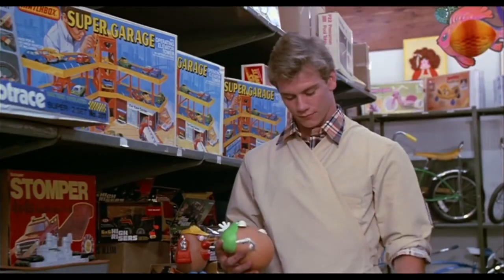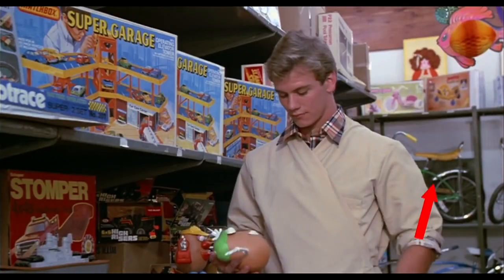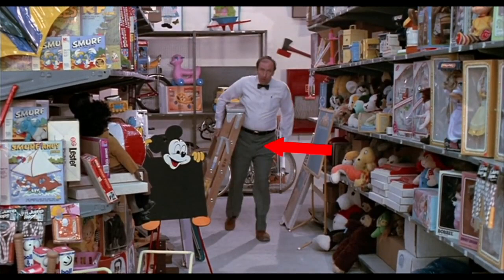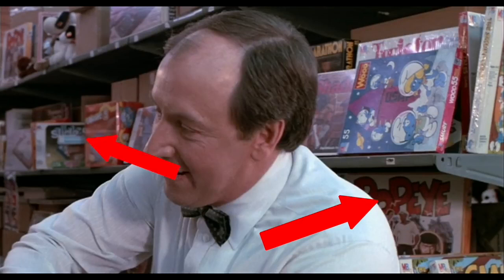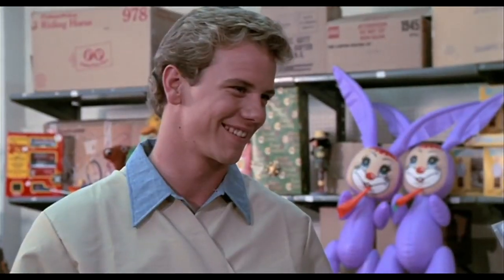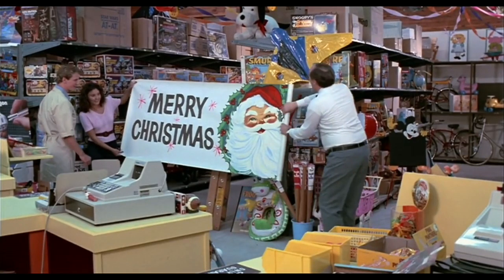Vintage Toys in 1984's Horror Film "Silent Night, Deadly Night"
A classic Junkman video from 2018, as I look at the vintage toys seen at the toy store in the 1984 horror film silent night deadly night, from Star Wars, to krull, to Masters of the Universe, He-man and more!